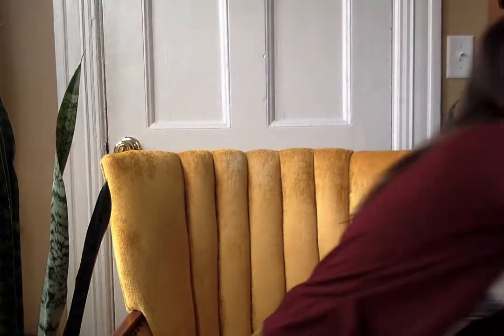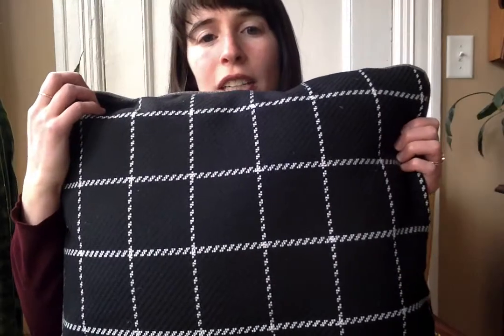Beep! Beep! Time's up!